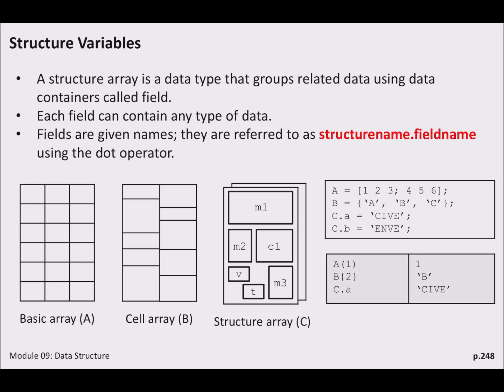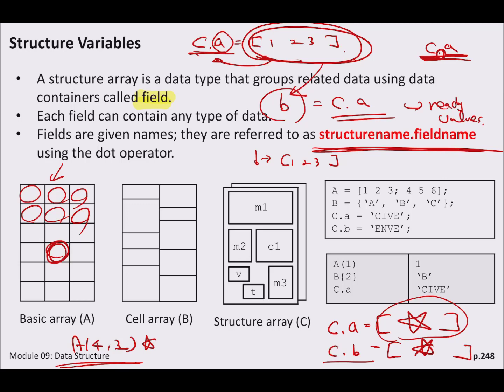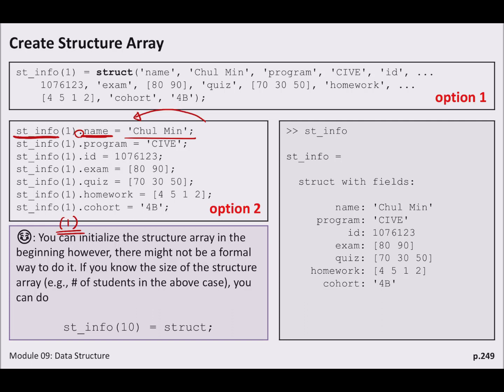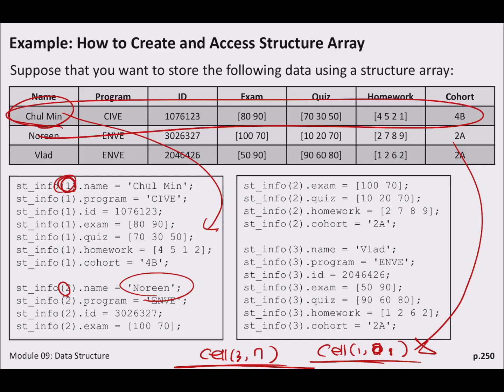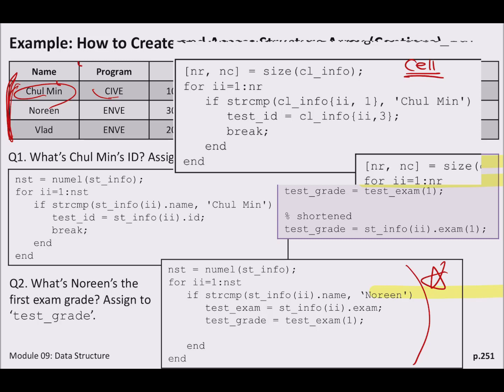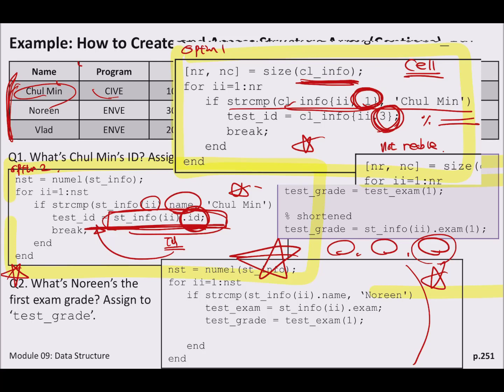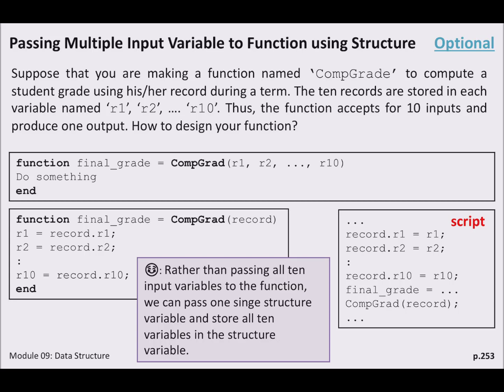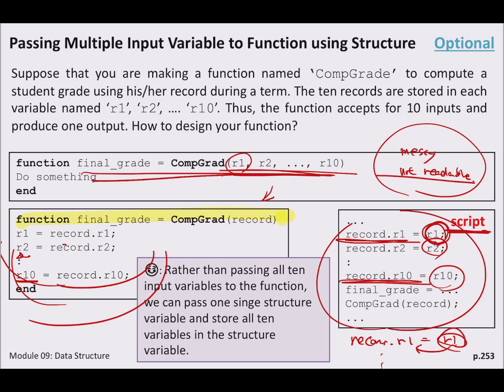LEC09 Data Structure Part2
Topics
00:05 Structure Variable (p.248)
05:26 Create Structure Array (p.249)
15:57 Cell Arrays vs Structures (p.252)
16:37 Passing Multiple Input Variable to Function using Structure (p.253)